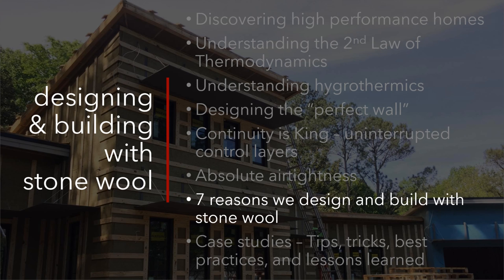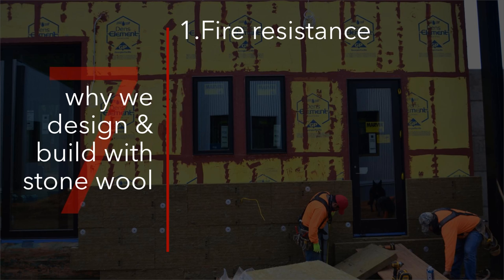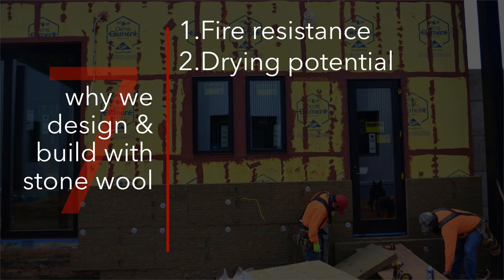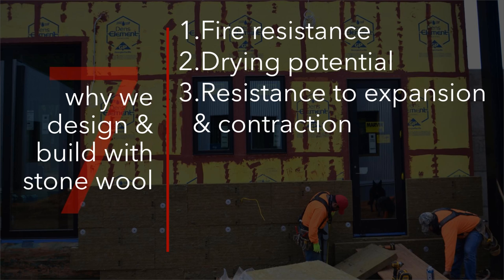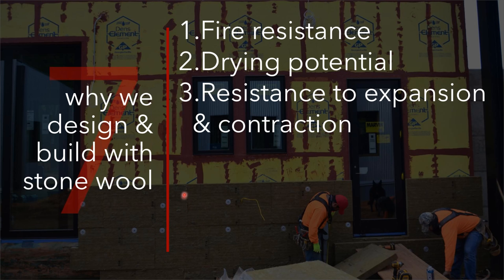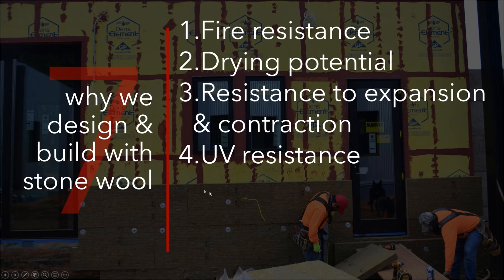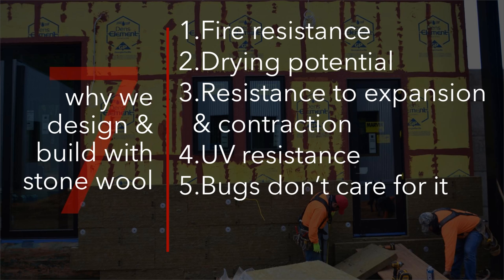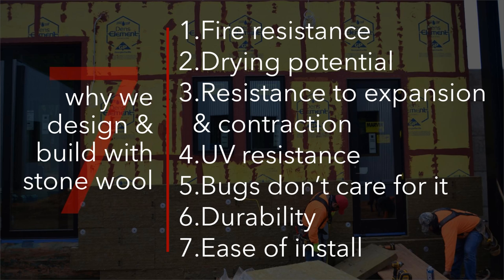7 Reasons to Design and Build with Stone Wool Insulation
In order to create a NET ZERO ENERGY home, we must continue to refine insulation and air sealing techniques.  Dan Edelman of Rockwool Insulation hosted Chris Laumer-Giddens of LG Squared, Inc in a webinar where he covers advanced building science topics such as the “Perfect Wall” and Hygrothermics with examples and details for all of the concepts discussed.

0:00 Introduction - Why Design and Build with Stone Wool Insulation, part of a series
00:15 Stone Wool Insulation: Fire Resistance
1:08 Stone Wool Insulation: Drying Potential
1:40 Stone Wool Insulation: Resistance to expansion & contraction
2:48 Stone Wool Insulation: UV Protection
3:07 Stone Wool Insulation: Pest Resistance
3:29 Stone Wool Insulation: Durability
3:46 Stone Wool Insulation: Ease of Installation

To learn more about LG Squared and ROCKWOOL, visit their YouTube Channels, and Rate It Green Member Directory Listings:

For more information on green building products and services, and to add your voice to our open green building directory and network, visit Rate It Green

Connect with us if you would like to more information on Rate It Green as a member or Sponsor or have a product that you would like to share with out other Rate It Green members.